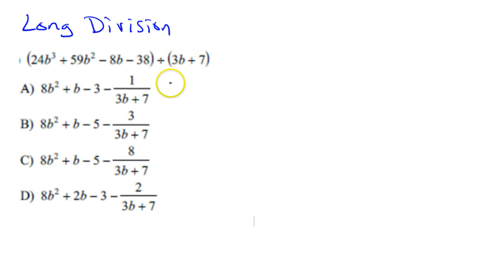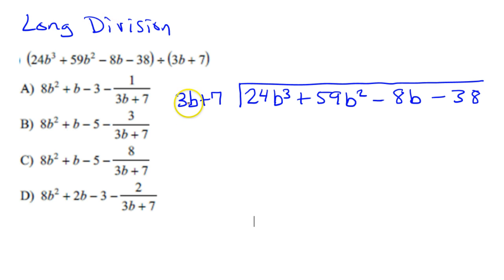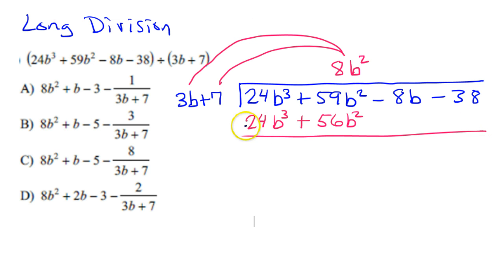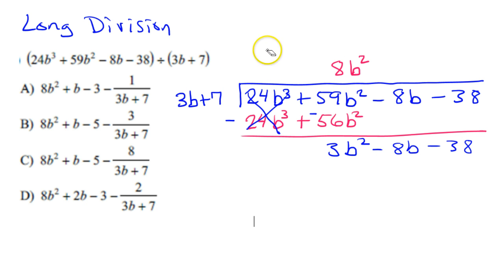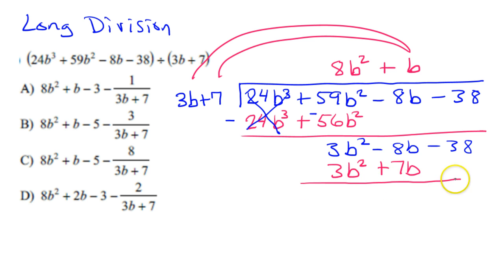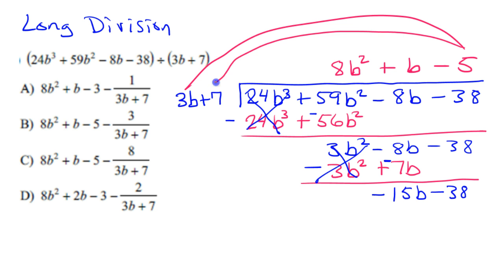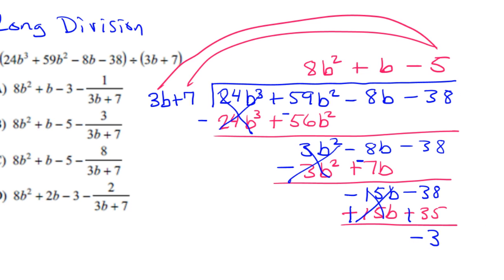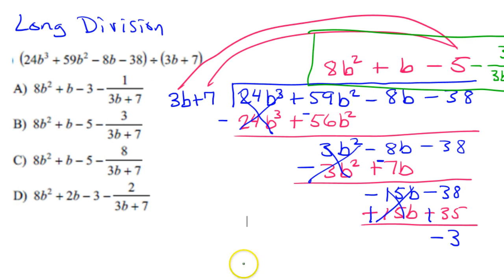Set 3 Problem FG Long Division